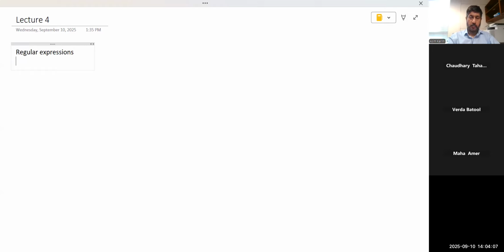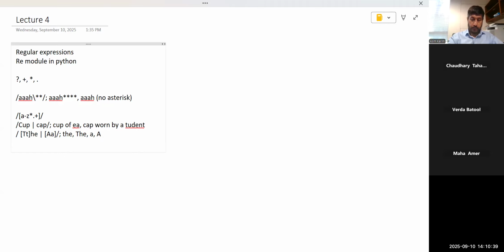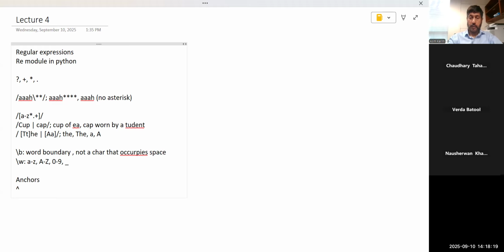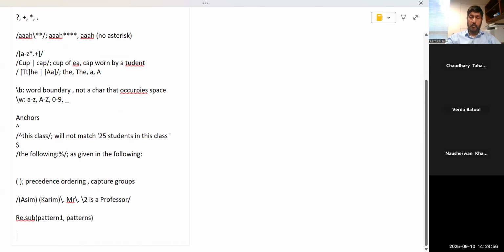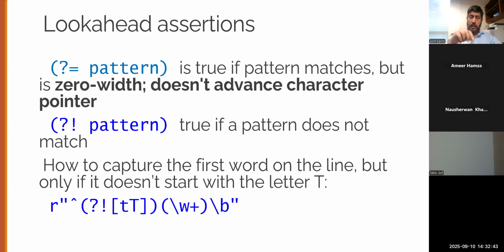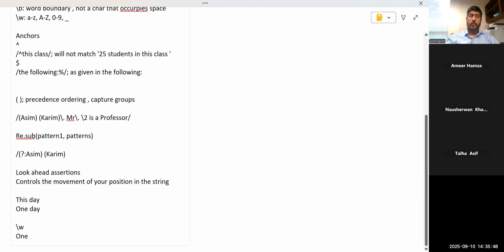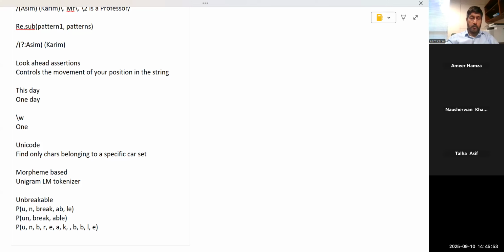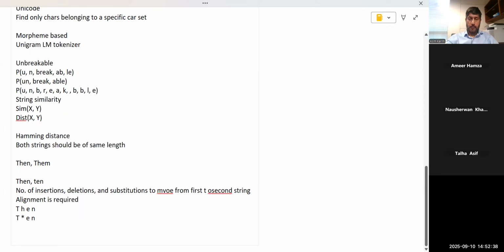CS 5316 - Lecture 4, Regular Expressions, Min. Edit Distance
More coverage of regex, introduction to minimum edit distance for string similarity